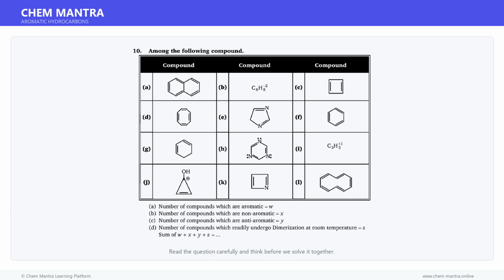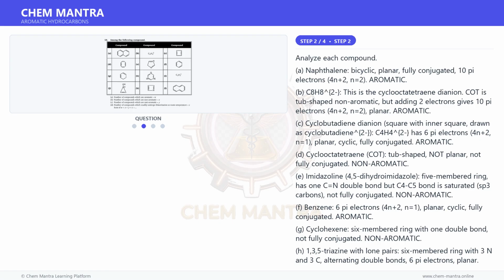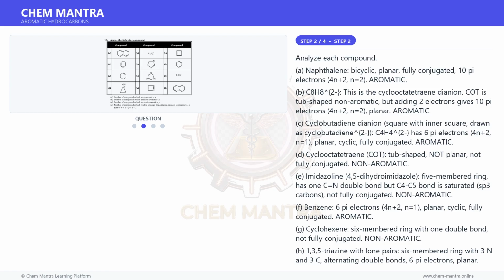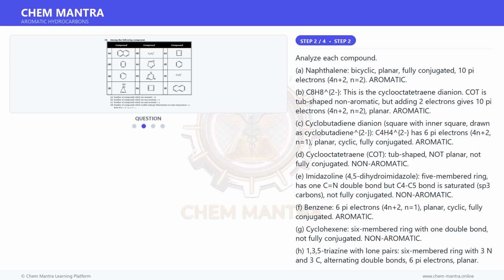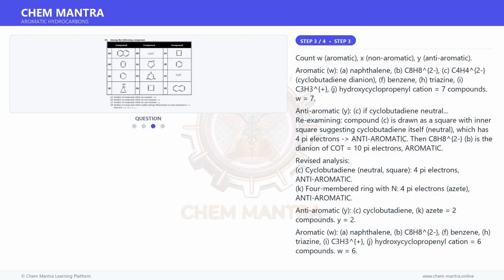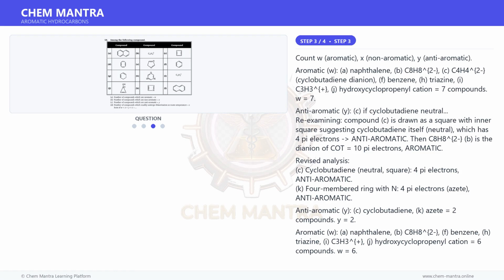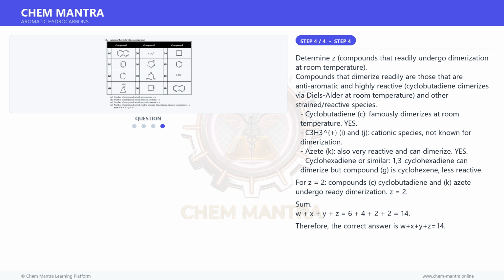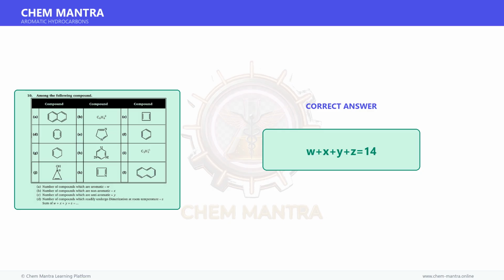Aromatic Hydrocarbons | JEE & NEET Chemistry | Chem Mantra